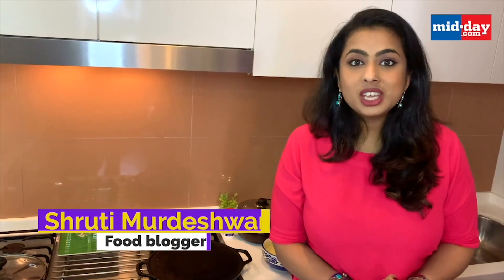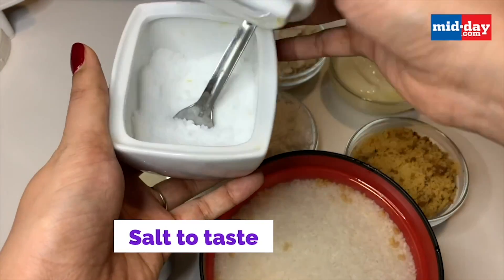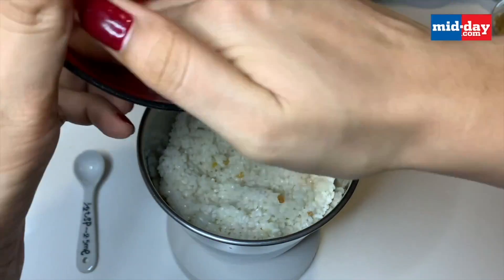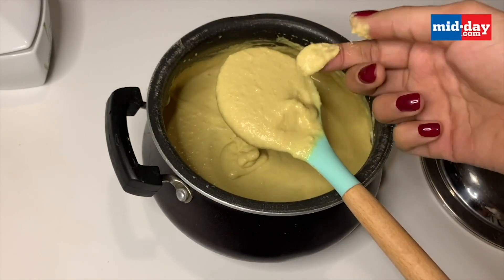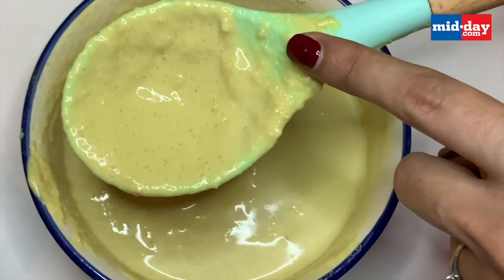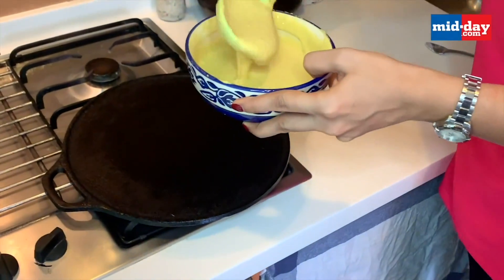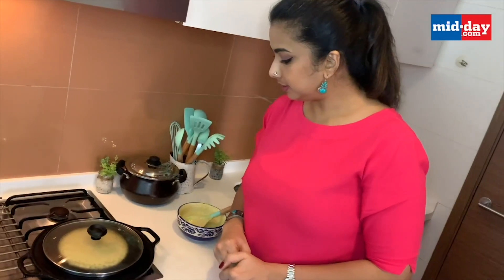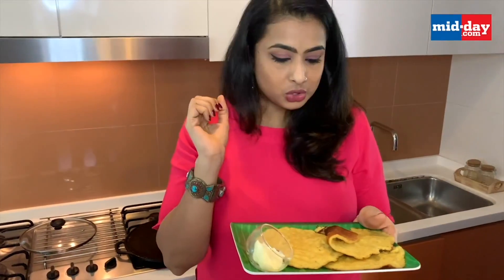Surnoli Curd Sponge Dosa easy recipe | Lockdown DIY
Surnoli curd sponge dosa, a typical Saraswat Konkani dish. Food blogger Shruti Murdeshwar shows how to make this delicious dosa. Watch the video to find out